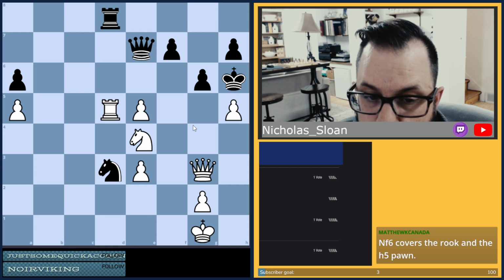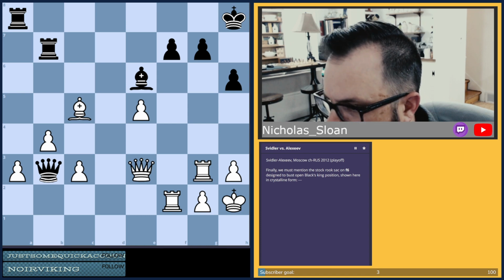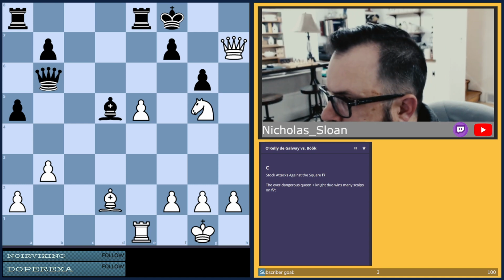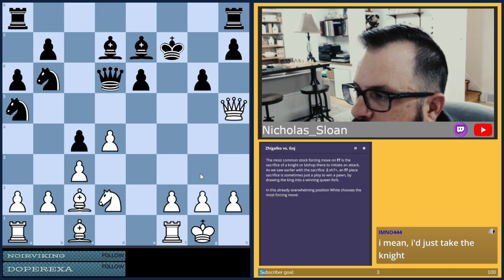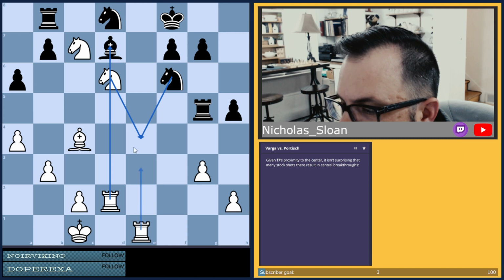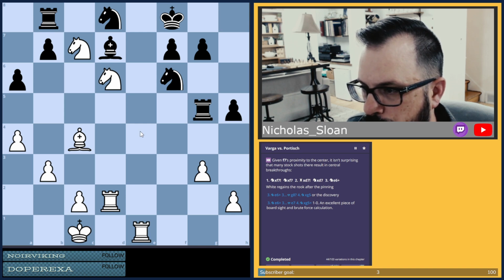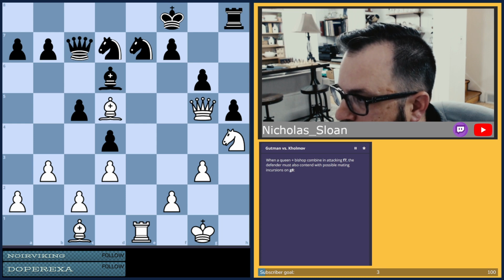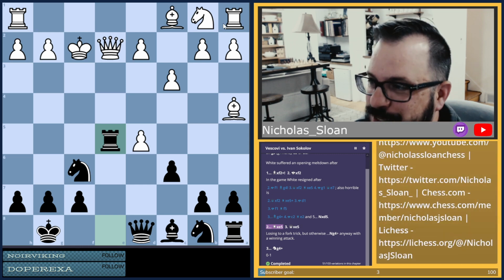Forcing Chess Moves - Chessable - Tactics Puzzles - Episode 11-14